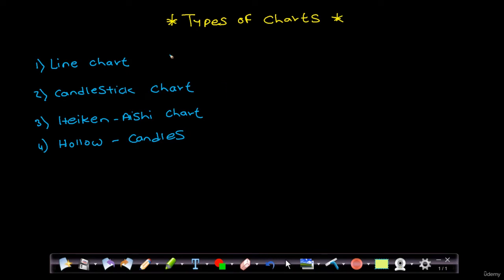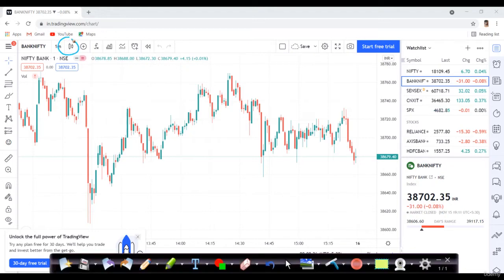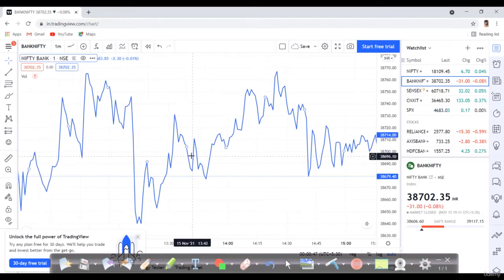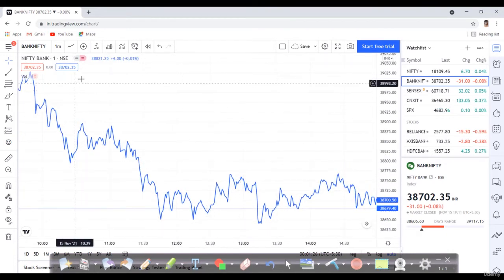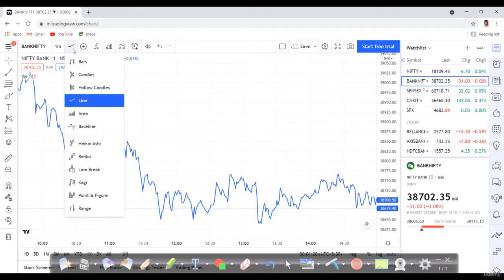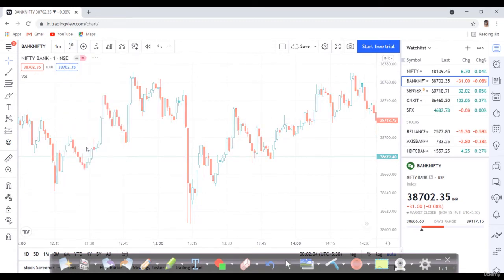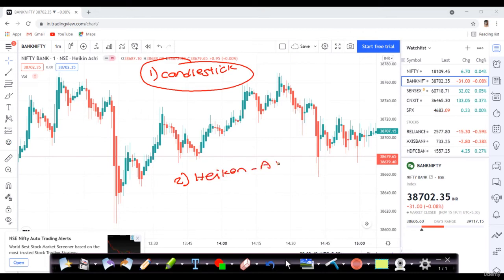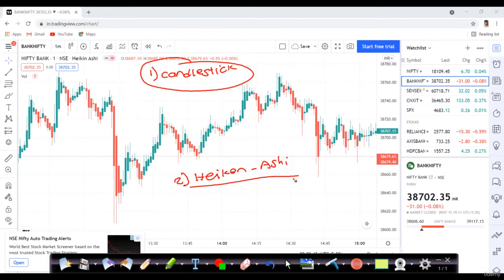Introduction to Charts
Intro to charts